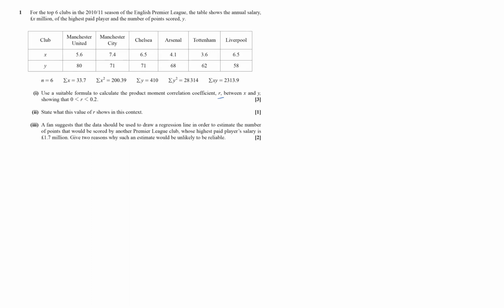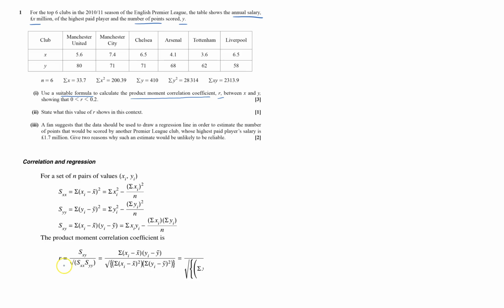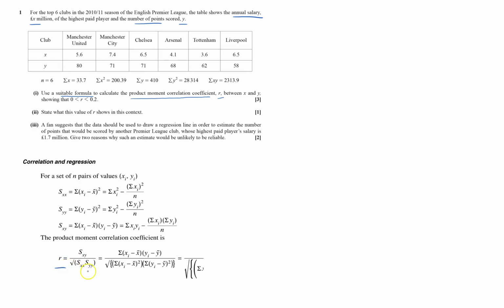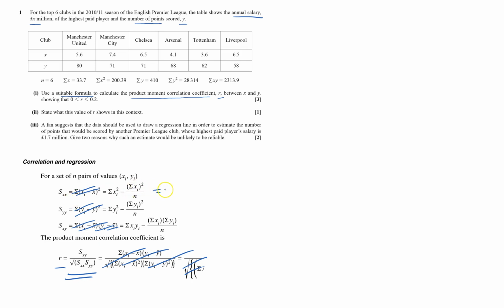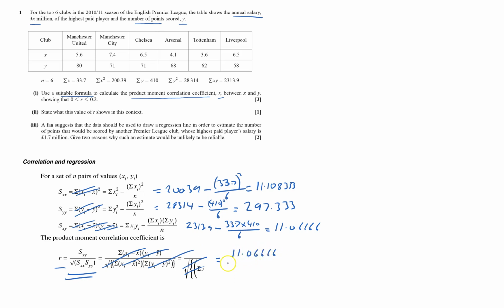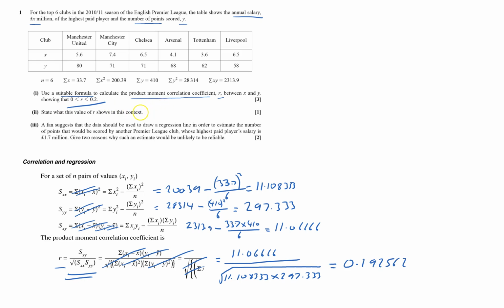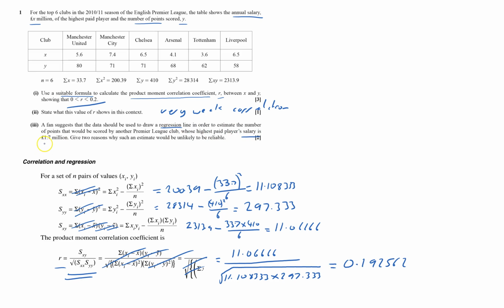S1 2015 June Q1